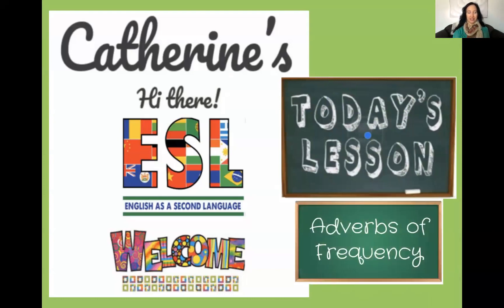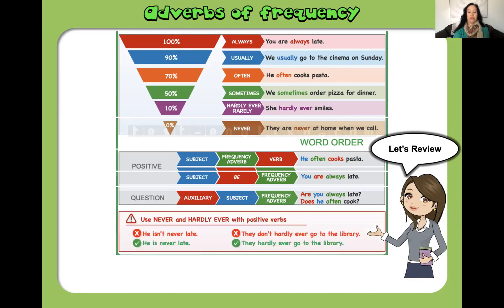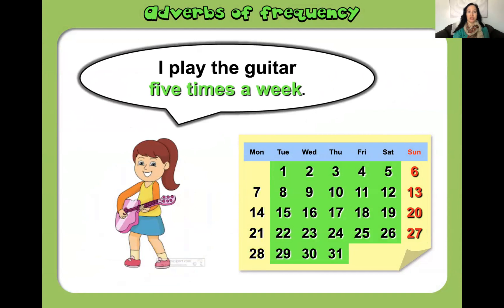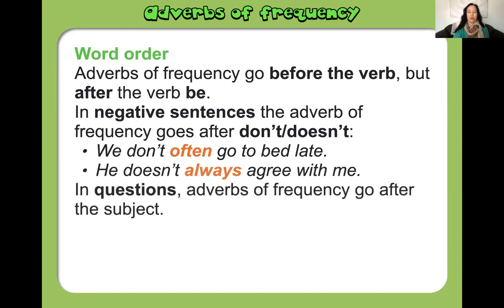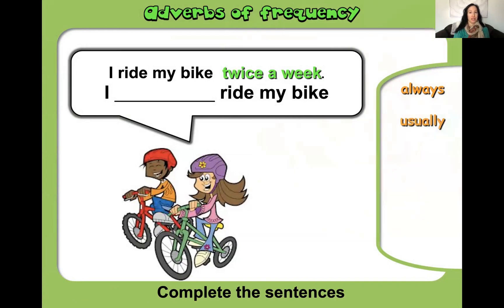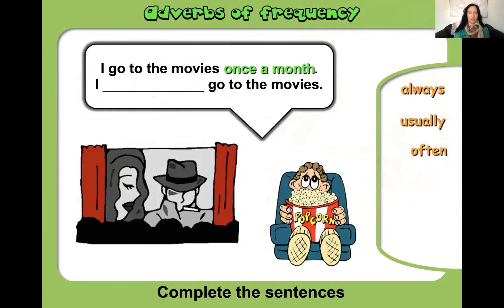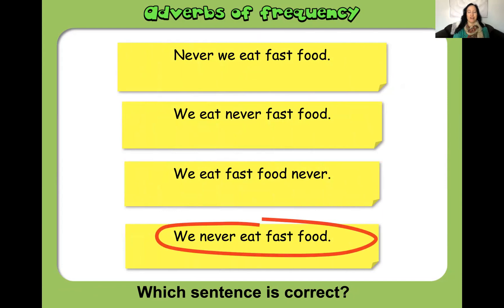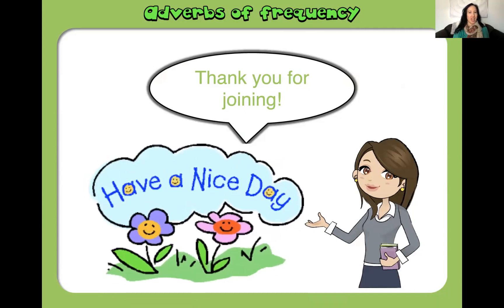Catherine: Adverbs of Frequency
Join Ms. Catherine to learn about adverbs of frequency,. These are words that describe how often something occurs. Think of words like always, sometimes, and never. This lesson is good for all levels of English Language Learners.